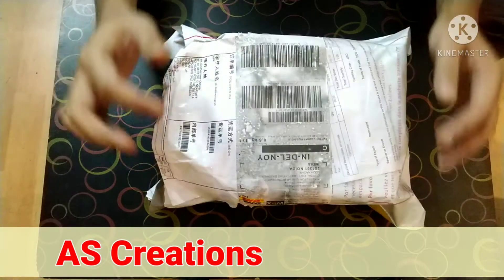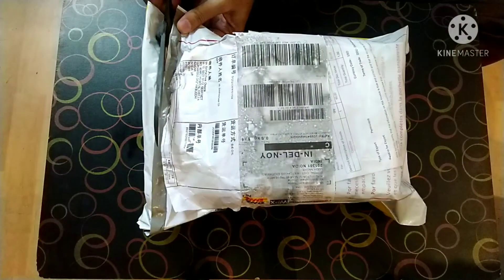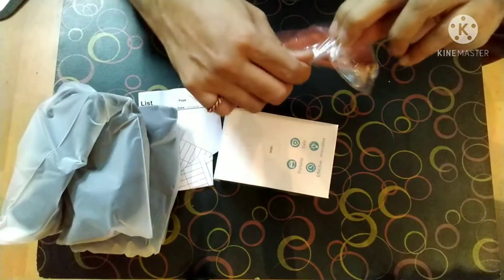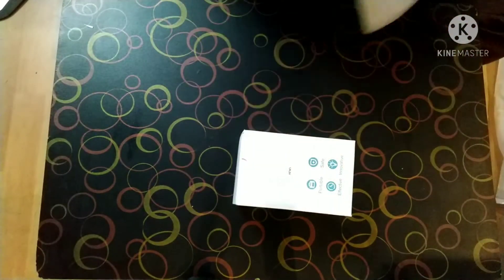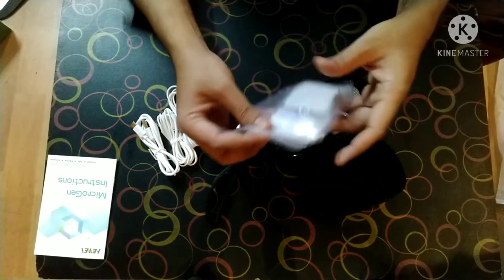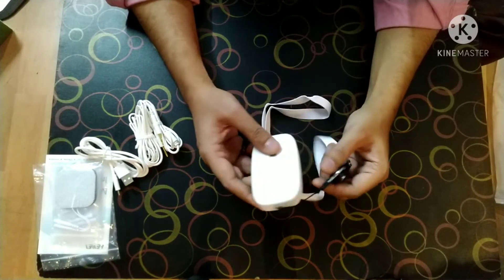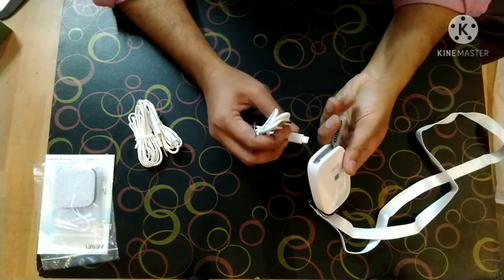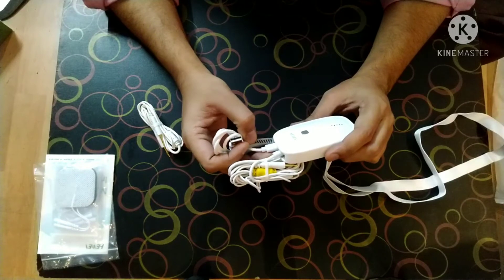Unboxing video of HeaWea microgen portable frequency device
HeWea is the new productline started by Spooky2 team. Here I present the unboxing video for this powerful portable contact mode generator.
Its features, comparisons, operation and software parts will be demonstrated in my other videos.